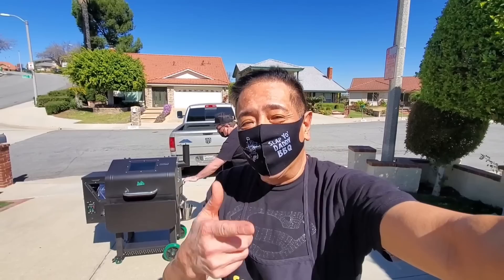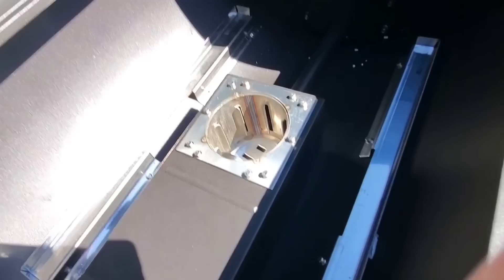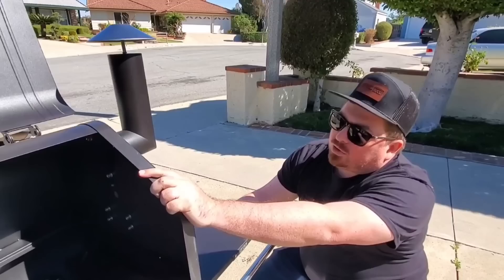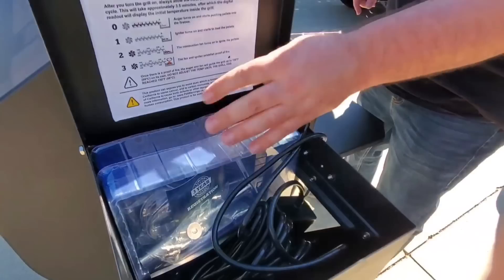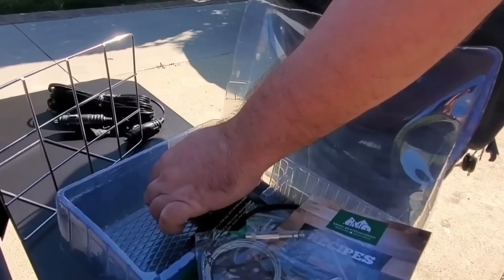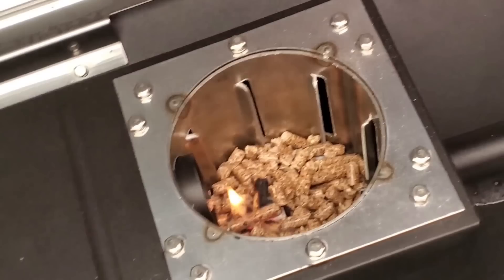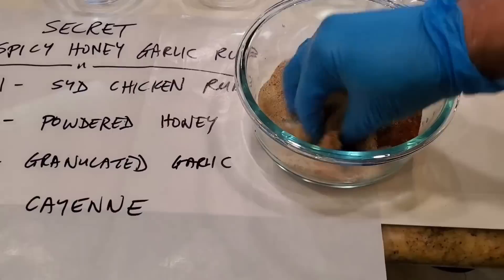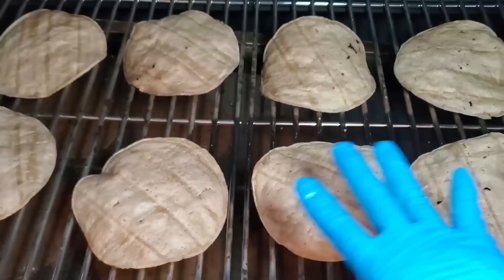Pt 1 GMG Pellet Grill Daniel Boone | Unboxing First Cook | BBQ Champion Harry Soo SlapYoDaddyBBQ.com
Harry unboxes a new 2021 GMG Daniel Boone and shows you how to calibrate using tortillas in unboxing, burn-in, temp test, and first Rib cook.  Click “SHOW MORE” for links and info. Love outdoor grilling? Want to master BBQ so you can spread BBQ love? You've come to the right place. I've been cooking and teaching with live fire over 10 years as a competition BBQ cook. You may have also seen me on Chopped Grill Masters, Cutthroat Kitchen, Smoked, and BBQ Pitmasters.

– NEW HERE? –